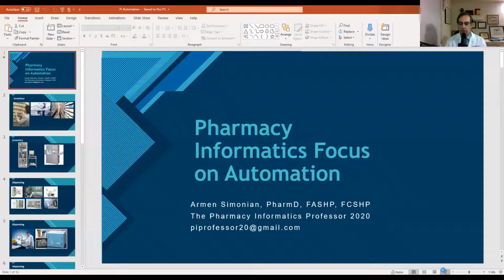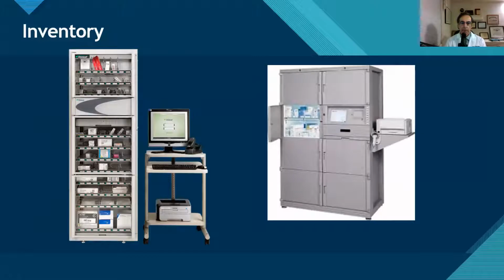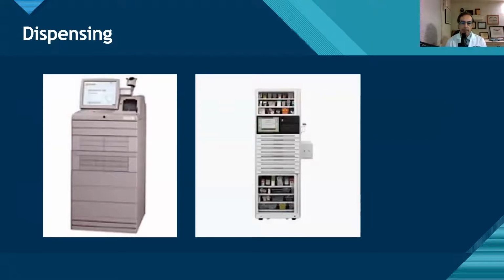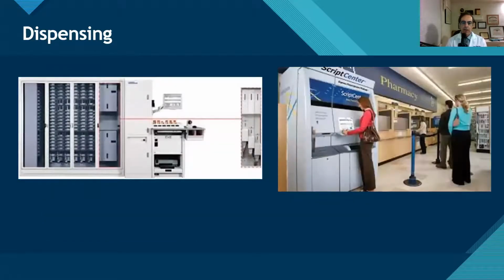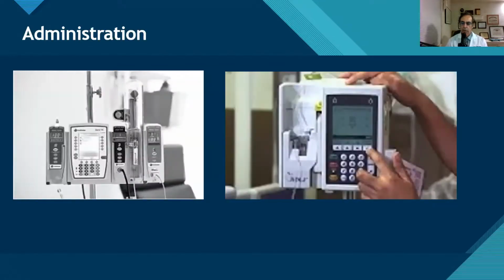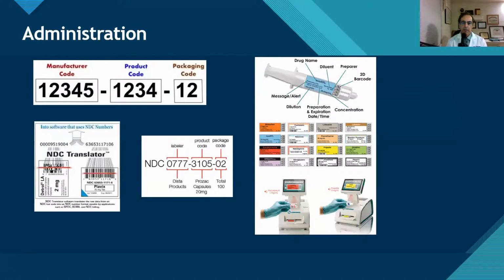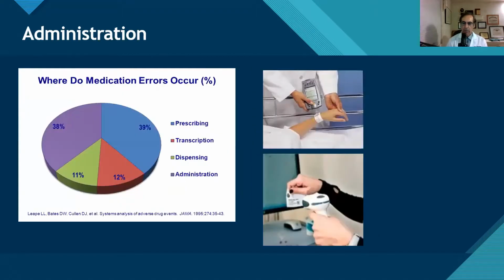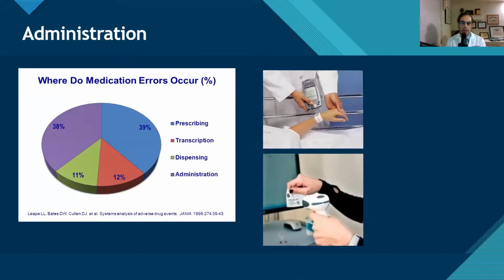Pharmacy Informatics focus on Automation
Episode 16: Let us talk about the technologies applied to the medication use process. Whether you are starting work as pharmacy intern or pharmacist in the inpatient or outpatient setting, you will be required to use some or all of the automation tools described in this video.